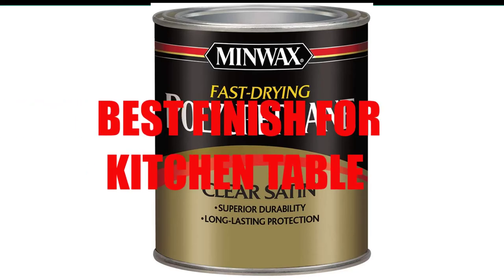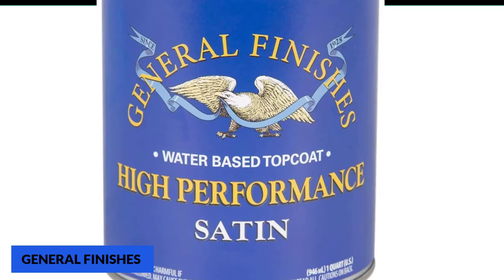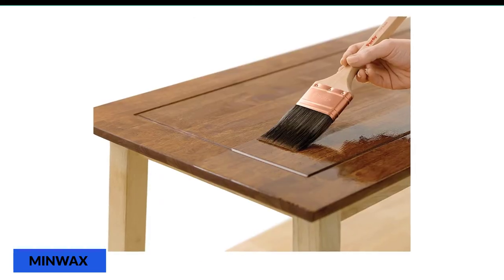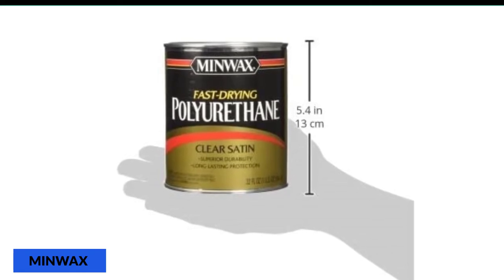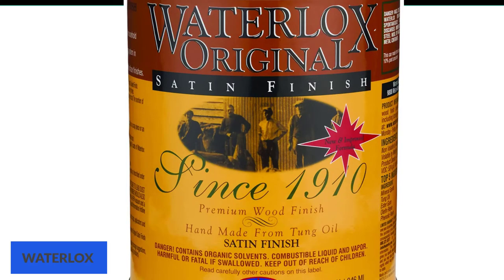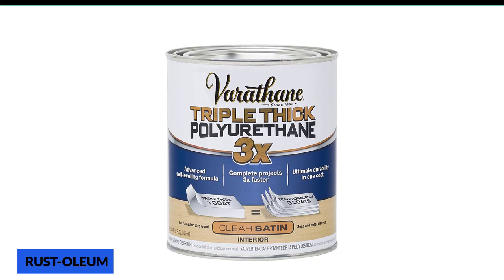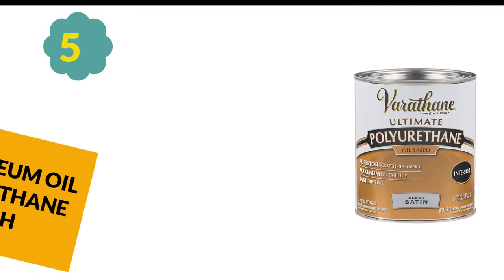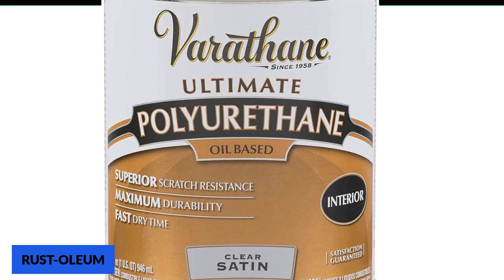Best Finish For Kitchen Table in 2024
Best Finish For Kitchen Table Reviews 2024

See Update Price & Products Reviews of Top 5 best finish for kitchen table:

1. General Finishes Topcoat
2. Minwax 63010444 Clear Finish
3. Waterlox TB 6044
4. Rust-Oleum 284473 Varathane
5. Rust-Oleum Oil Polyurethane Finish

Are You Looking For The best finish for kitchen table?
In This best finish for kitchen table Reviews,  We Will Break Down The Top 5 finish for kitchen table On The Market.

Jump to Section:

00:00 Intro
00:15 General Finishes High-Performance Water Based Topcoat Reviews.
01:05 Minwax 63010444 Fast Drying Polyurethane Clear Finish Reviews.
02:08 Waterlox TB 6044 Reviews.
03:10 Rust-Oleum 284473 Varathane Reviews.
04:09 Rust-Oleum Oil Polyurethane Finish Reviews.